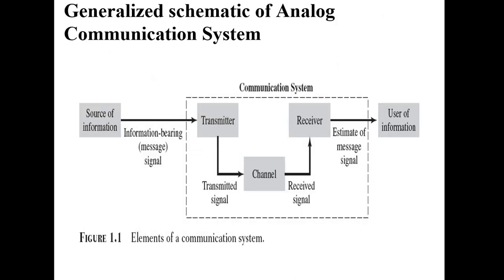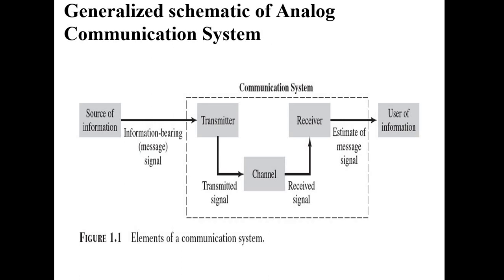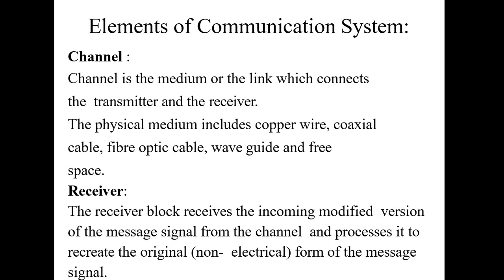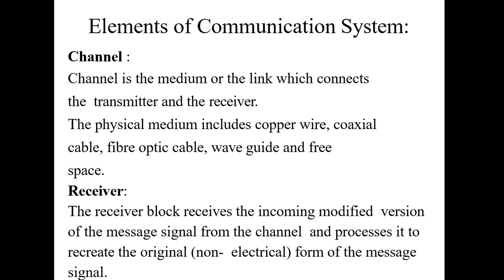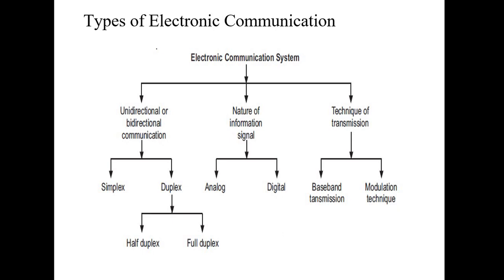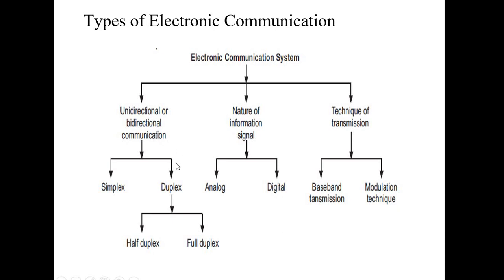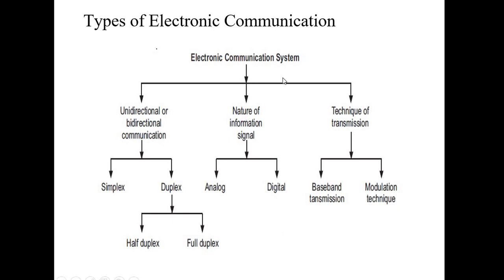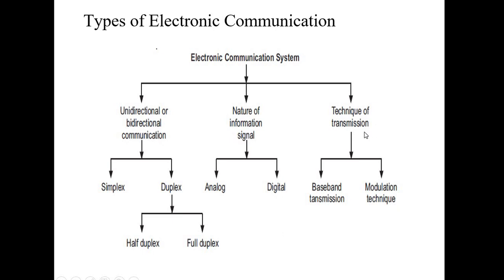Elements of analog communication system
This video will help you understand the basics of analog communication systems and the functions of different elements of a general analog communication system.